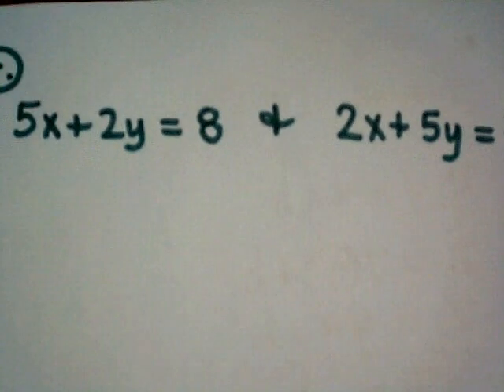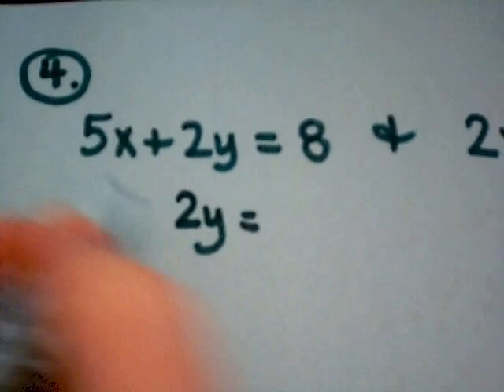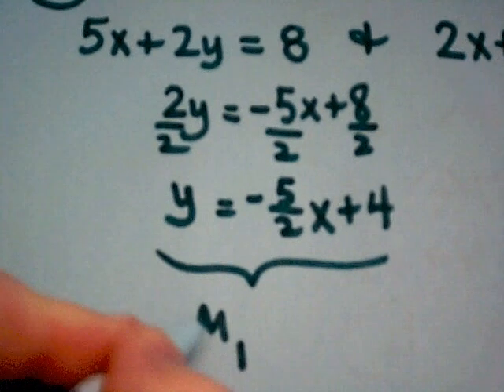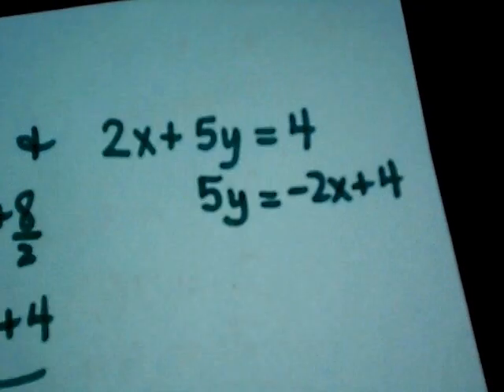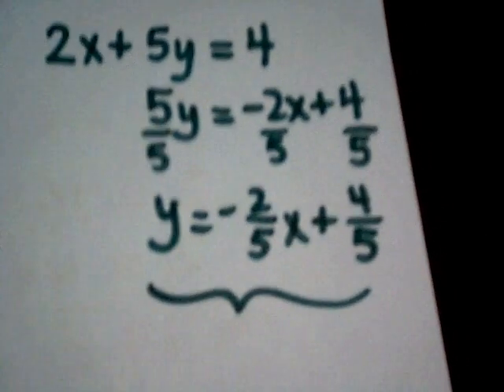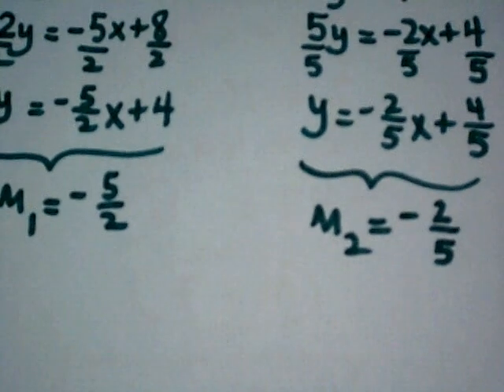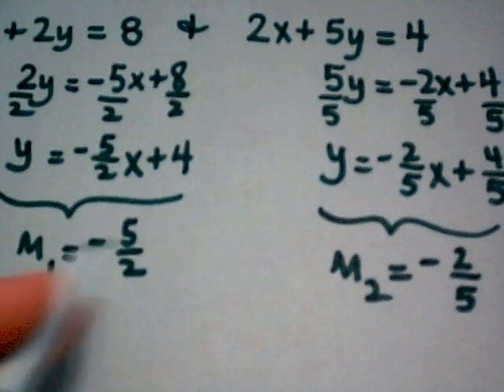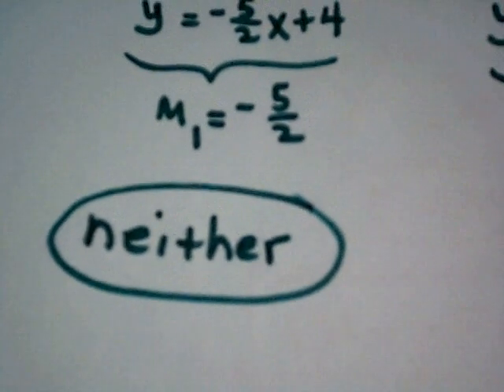Test Two Review Question 4